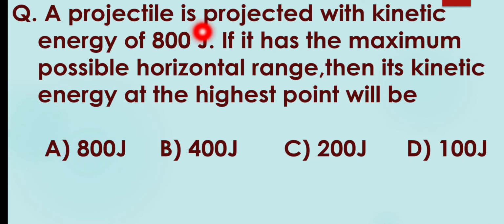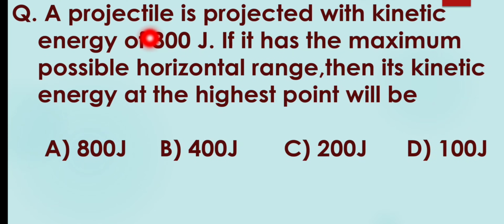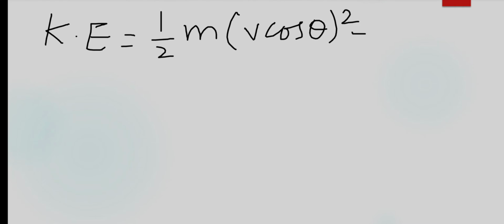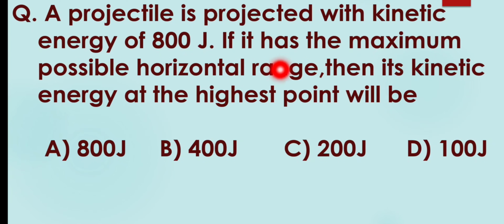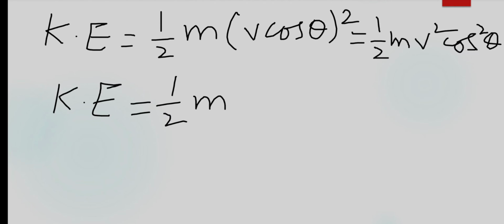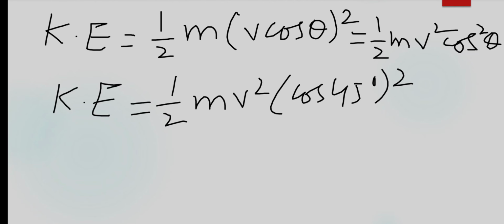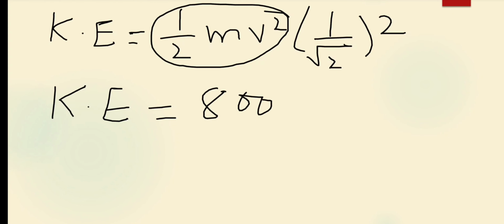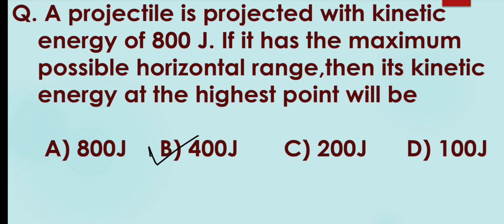A projectile is projected with K.E of 800J.If it has maximum possible horizontal range,then its K.E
A projectile is projected with kinetic energy of 800J.If it has the maximum possible horizontal range,then its kinetic energy at the highest point will be